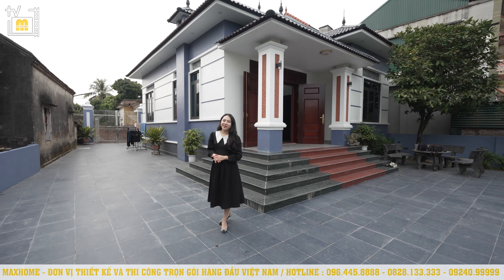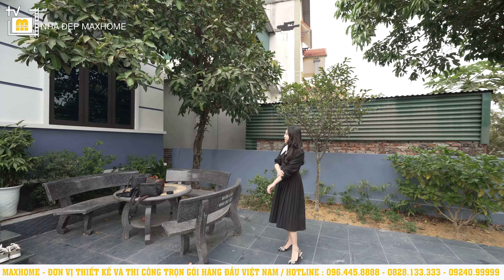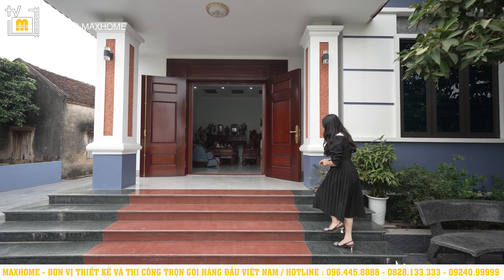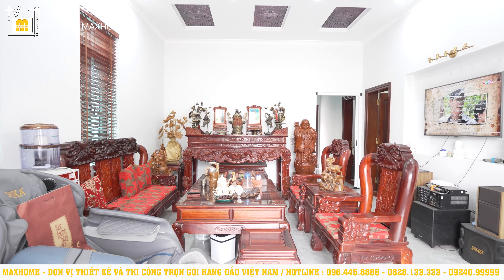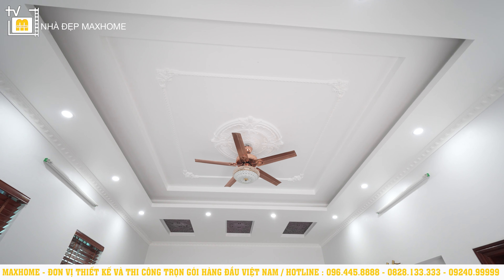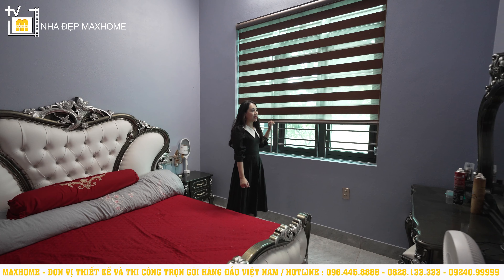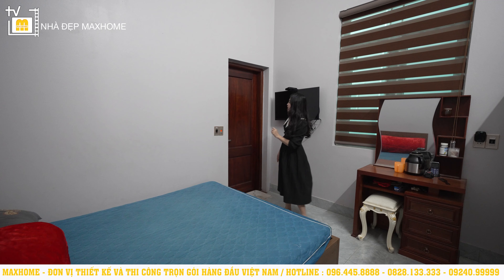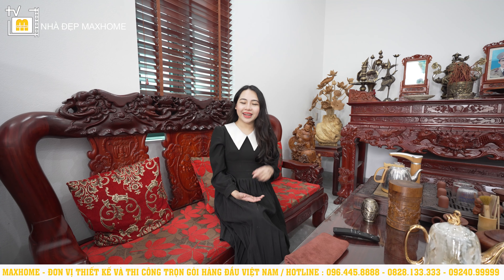Chỉ 1,3 tỷ đồng TRỌN GÓI biệt thự vườn 200m2 quá đẹp và rộng của Maxhome